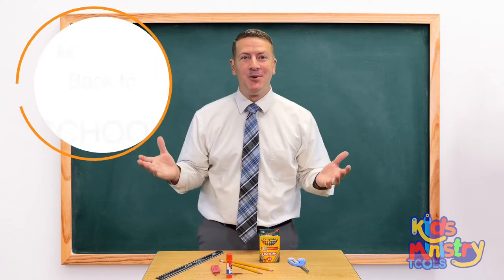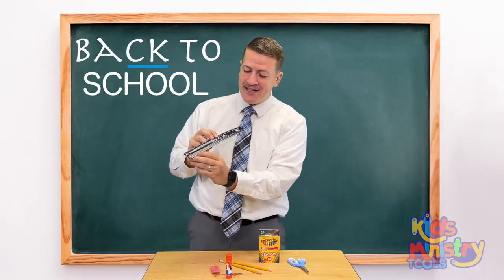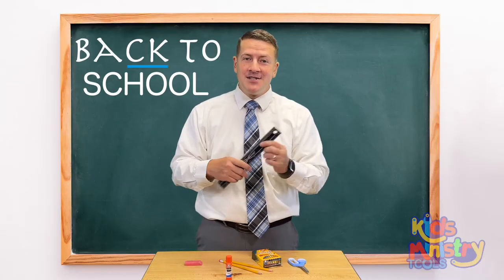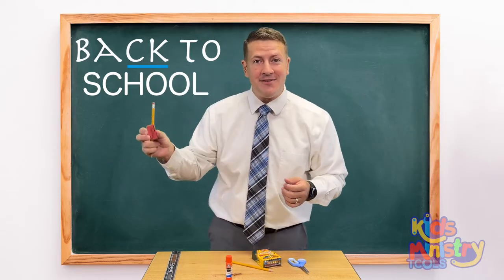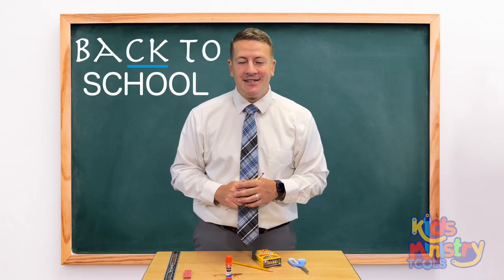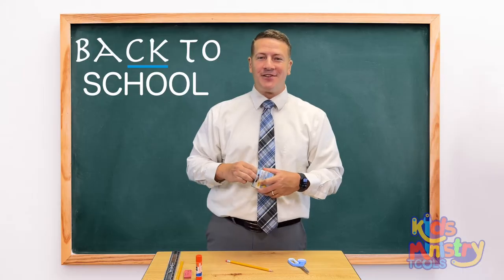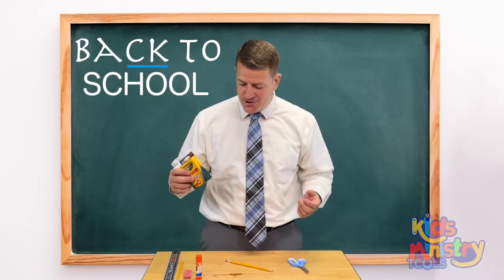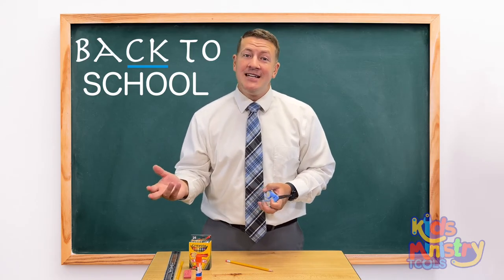Back to School Object lesson for Sunday school.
In this Video we use everyday school supplies to bring across some spiritual thoughts for children as they go back to school. Many times children are afraid to go back to school they don't know what their friends might think of them or maybe they struggle with comparing themselves to others. Hopefully this lesson will be a help.

Items were used. A ruler - to signify that we don't need to measure up to other people just be the best that God has made you to be. A eraser - God is a God of second chances. So when we make mistakes it can be fixed. A pencil - every time we sit down to school we write our name on the page. But more importantly God has written our name in the book of life if we have Jesus in our heart. A stick of glue - be careful who you stick around influence will stick to you. A pair of scissors - sometimes we have to cut ties with people who may hurt us spiritually or even physically. Not to be mean to them at all but simply too stay close to the Lord.

Sunday school is a time of learning so we hope to help you as you teach the next generation about God.